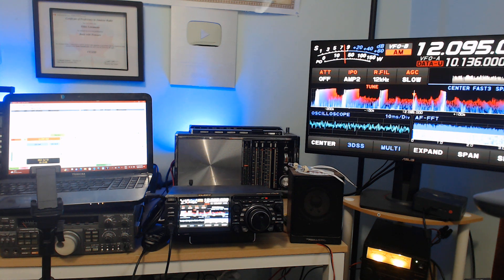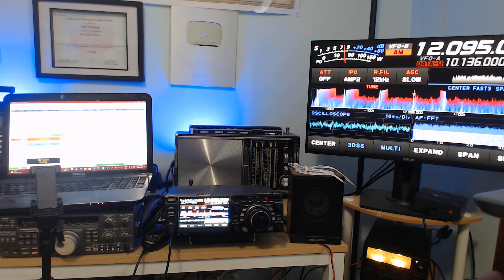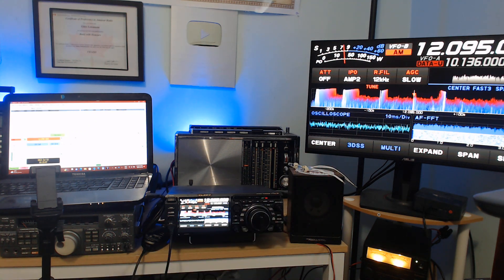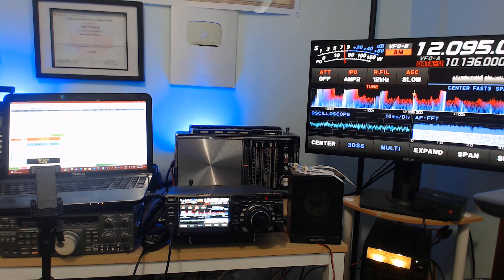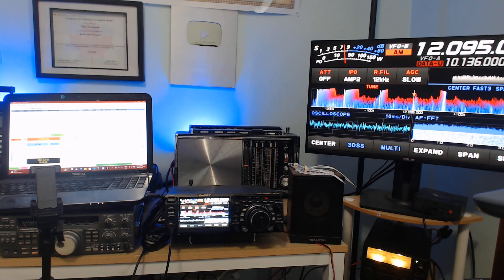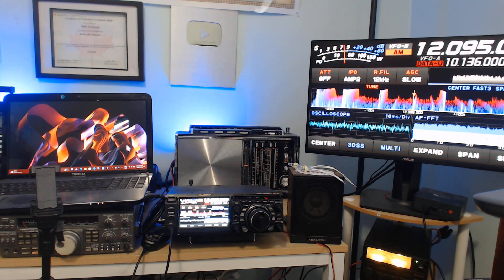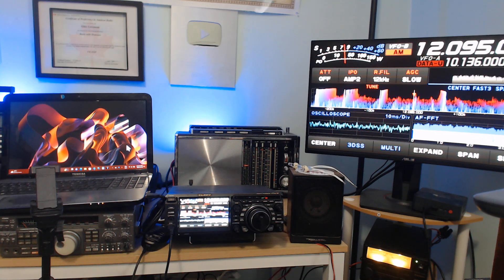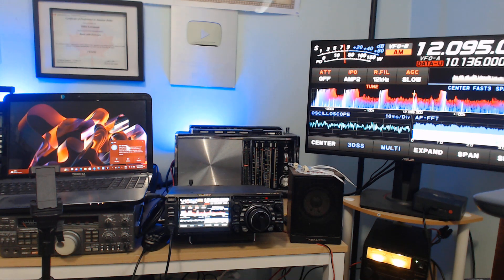My amateur radio setup Yaesu FTdx10 50 AMP supply and PC control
Quick look at my basic Amateur radio setup at home